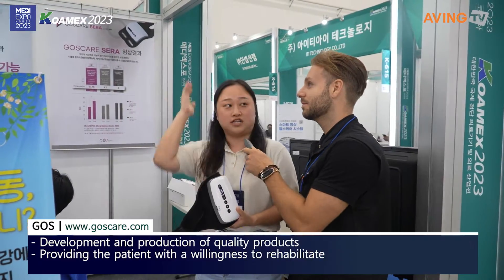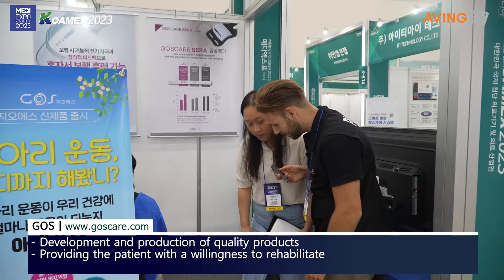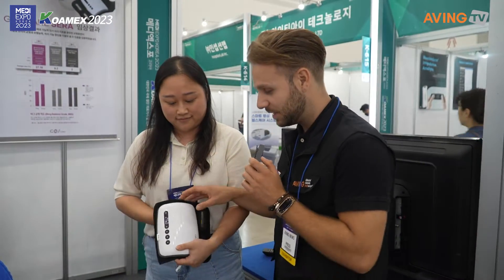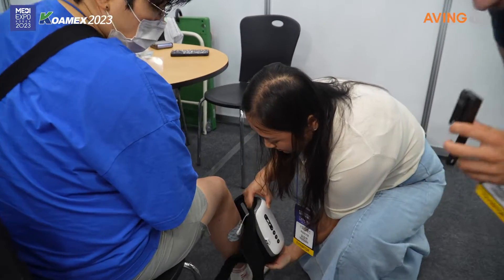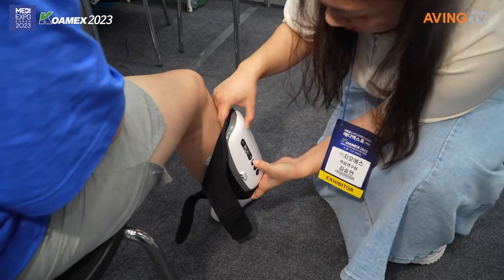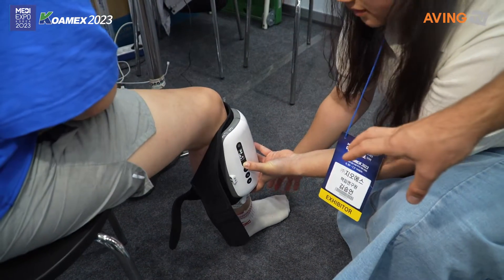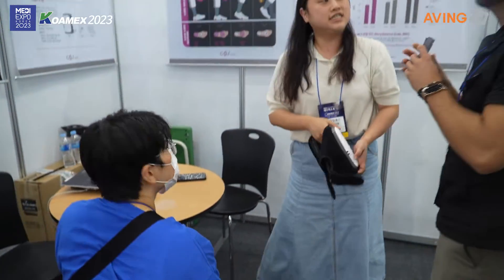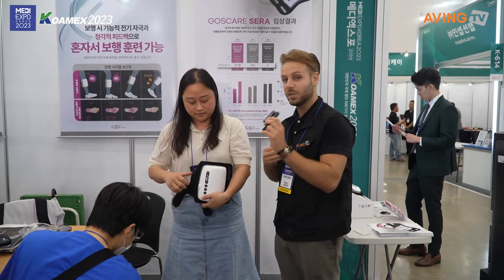지오에스, KOAMEX 2023서 보행훈련 의료기기 소개 나선다... “가정에서의 지속적인 재활 돕는다”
㈜지오에스(대표 김창걸)는 오는 6월 30일(금)부터 7월 2일(일)까지 3일간 대구 엑스코에서 진행하는 '2023 국제 첨단의료기기 및 의료산업전(KOAMEX 2023)'에 참가한다.

지오에스는 재활환자가 일상 속에서 조금 더 쉽고 편리하게 재활할 수 있도록 다년간의 연구 끝에 뇌졸중 환자를 위한 보행훈련 의료기기(GOSCARE SERA)를 개발했다. 2022년 법인 전환 및 투자유치를 시행, 의료기기의 기술이 접목된 웨어러블 헬스케어 제품을 출시 준비 중이다. ‘단 하루라도, 고통 없이, 건강하게’라는 비전으로 글로벌 의료기기/헬스케어 기업으로 제2의 도약을 준비하고 있다.

주력 생산품인 GOSCARE SREA는 표면전극기능식 근육자극장치로 국내 2등급 의료기기 인증(제인 20-4886호)을 받았다. 지오에스 관계자는 “국내에서 유통되는 족하수(발을 발등 쪽으로 젖히지 못하는 상태) 방지용 FES 기기의 경우 대부분 외국산인 가운데, 자사 GOSCARE SERA는 2020년 9월 KFDA 승인을 받았다”라고 설명했다.

GOSCARE SERA는 증가하는 시장과 높아지는 사용자의 니즈를 반영한 제품이며, 뇌졸중 및 중추신경계 손상 환자들의 후유증인 보행장애에 대해 병원뿐만 아니라 가정에서도 치료 및 훈련을 할 수 있다. 뇌졸중으로 인한 편마비 환자의 족하수 방지 및 보행훈련과 중추신경계 손상 환자의 관절 가동범위 유지 및 증대, 보행 기능 훈련을 목적으로 제작됐다.

뇌졸중 및 불완전 척수손상 등 중추신경계 손상으로 인해 족하수 보행(발처짐걸음)이 되는 환자를 보조 및 제어하는 기기로, 환자의 보행 신경근(걸을 때 사용하는 근육 및 신경)에 자극을 가하여 발목관절의 움직임을 유도한다. 사용자가 보행 시 적절한 시기에 발을 들어 올려주는 기능이 있으며 풋센서 활용 시 걷는 단계에 맞추어서 전기자극을 제공하고 있다.

아울러 환자가 패드를 부착하고 스스로 기기를 장착하여 조작해 보행할 수 있는 점이 장점으로 꼽힌다. 특히 GOSCARE SERA의 풋 센서는 발 뒤꿈치 부분에 1Point, 발 앞쪽에 2Point를 더한 총 3Point로 발 앞쪽이 먼저 지면에 닿는 비정상 보행과 발 뒤꿈치가 먼저 지면에 닿는 정상적인 보행을 인식한다. 또한 물리치료사나 보호자가 없는 상황에서 정상보행을 하고 있음을 알려주기 위해 발 뒤꿈치가 먼저 지면에 닿는 보행 시 청각적 피드백을 제공한다.

이에 대해 관계자는 “GOSCARE SERA는 걷는 자세와 방법의 훈련을 통해 극복한다는 보행훈련의 정의에 따라 물리치료사나 보호자 없이 혼자서 기기를 장착, 조작하고 청각적 피드백으로 정상보행을 유도하여 보행훈련을 할 수 있다. 또한 보행 주기에 맞춰 발을 들어 올려주기에 체중이 양발에 분산되어 골반의 이차 후유증이 발생하지 않는다”라고 부연했다.

이어 “글로벌 뇌졸중 환자는 약 1억 100만 명, 국내 누적 뇌졸중 환자는 104만 명, 국내 신규 뇌졸중 환자 중 기능적 전기자극치료가 필요한 환자는 1년에 약 11만 명이다. 국내에는 매년 59만 명의 뇌졸중 환자가 진료를 받고 있다. 특히 뇌졸중 환자의 최대 88%가 겪는 어려움이 보행 재활이 필요한 편마비 후유증이라고 한다”라며 “이들이 다시 일상으로 돌아가기 위해 지속적인 치료와 훈련을 해야 하는데, 퇴원 이후에 가정에서도 지속적인 재활을 할 수 있는 의료기기가 필요하다고 생각했다.”라고 말했다. 환자의 일상생활 속에서 언제 어디서든 재활을 할 수 있도록 하는 보행 FES를 개발하게 됐다는 것.

이에 그치지 않고 지오에스는 일반인들이 겪는 보행의 어려움을 해결하고자 의료기기의 기술이 접목된 웨어러블 헬스케어 제품(Health Walking)을 출시 준비 중이다. Health Walking은 하지 근력 강화를 통한 건강 개선, 근감소증 예방(근력 강화) 가능 및 보행 보조, 종아리 EMS 자극을 통한 근력 강화 및 혈액 순환 개선을 목적으로 보행 데이터 기록 및 보행 패턴 분석을 제공하고 블루투스를 이용한 스마트폰 등 외부 기기와 연동하여 건강관리 앱(APP)을 통해 운동계획, 걷기 정보 알림 및 관리, 보행 운동 수준 평가 등을 제공할 계획이다.

해당 제품은 휴식 시 종아리에 전기자극을 제공하여 근육의 이완과 수축을 통해 마시지 모드로 사용하거나, 간단한 집안일을 하거나 바깥에서 걸으면서 저주파 자극을 통한 EMS 운동 효과를 제공하는 운동모드로 종아리 근육을 강화시킬 수 있는 전 연령 마사지 & 운동 올인원 제품으로 개발됐다.

한편, 대구광역시와 K-MEDI Hub가 주최하는 'KOAMEX 2023'의 주요 전시 품목은 다음과 같다. △스캐너, 측정기, 영상장비 등 진찰용 및 진단기기 △임상, 검사용 기기 △수술 및 재활용 기기 △병원설비 및 응급장비 △의료기기, 부품, 서비스 △제약관련 기기 △의료서비스, SW